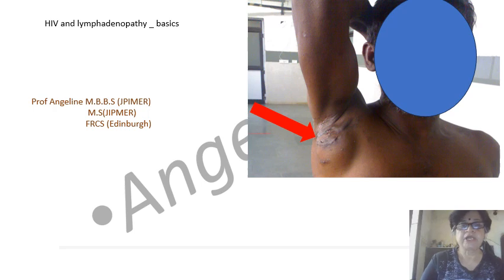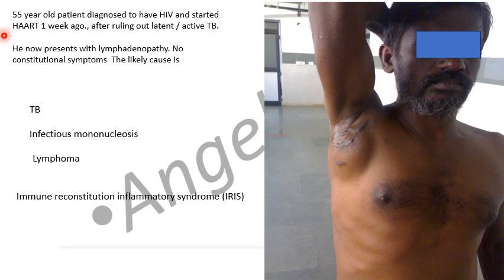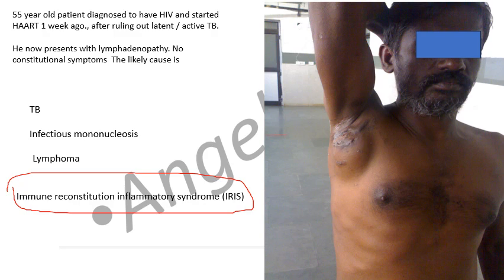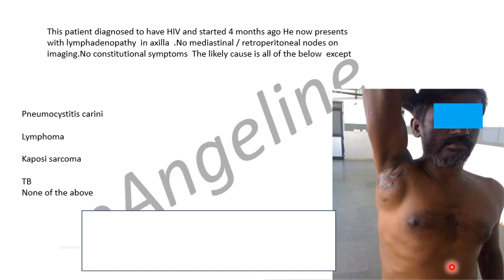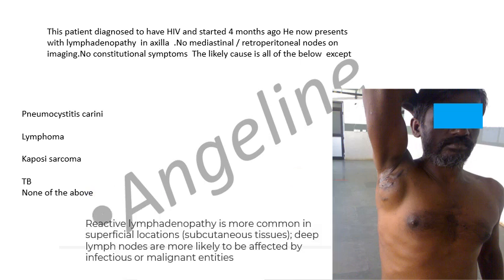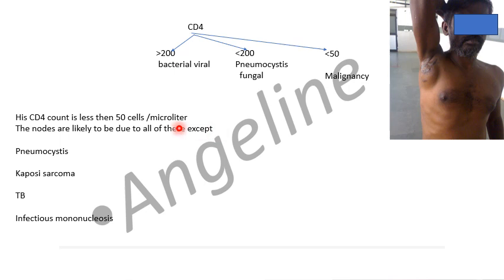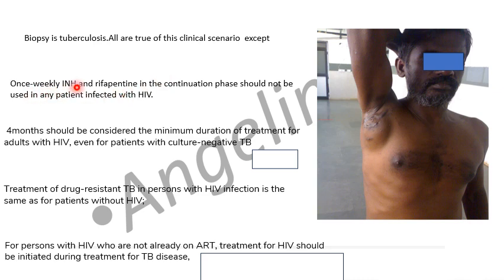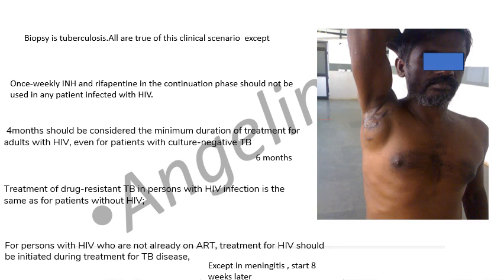HIV ;NEET recall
There was a NEET MCQ August 2024 on ATT  in ART.While attempting to answer it I have also included very important clinical layers to lymphadenopathy In HIV